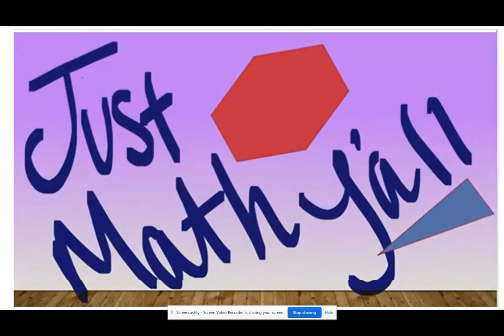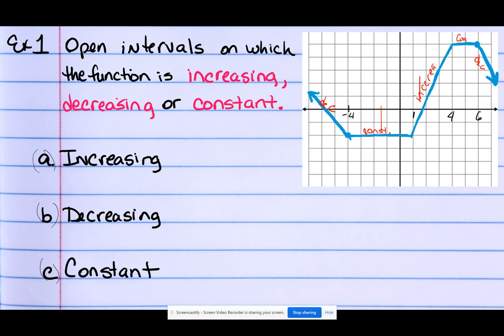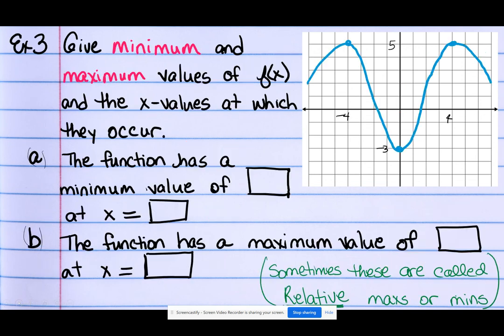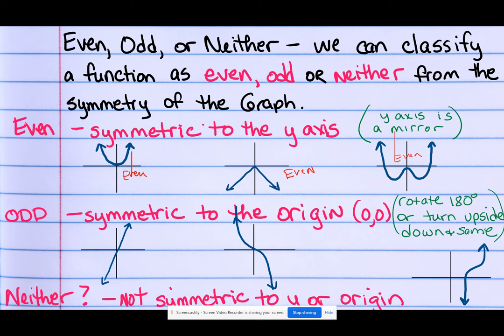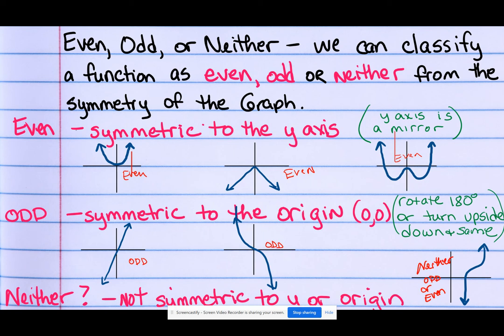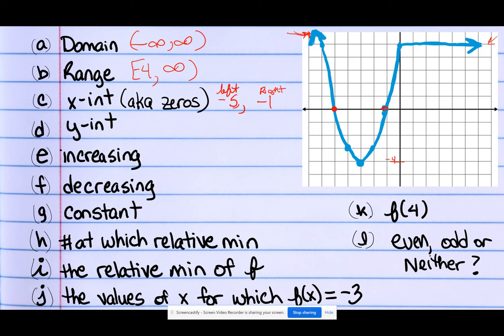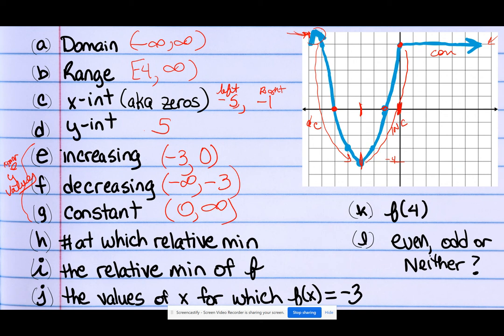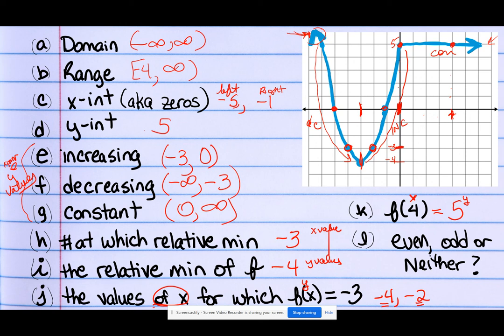More Info from Graphs of Functions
intervals of increasing, decreasing and constant, maximums and minimums and even /odd functions